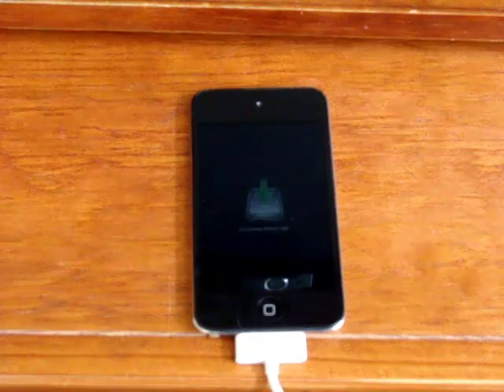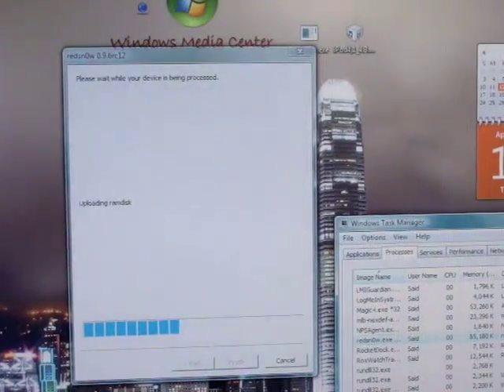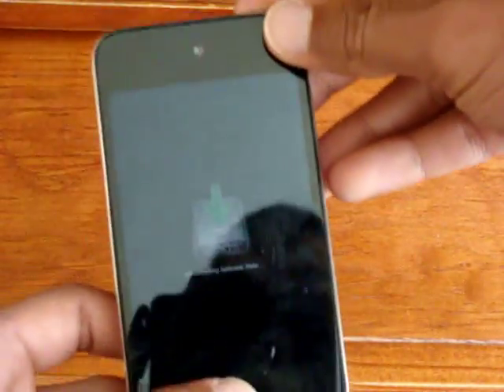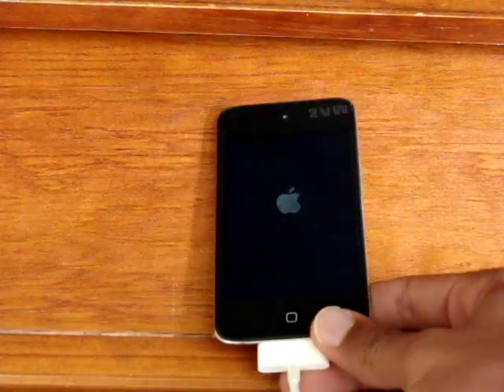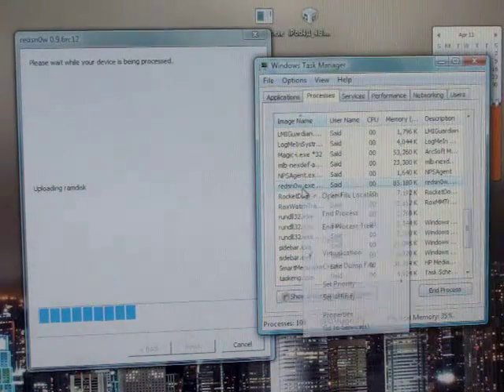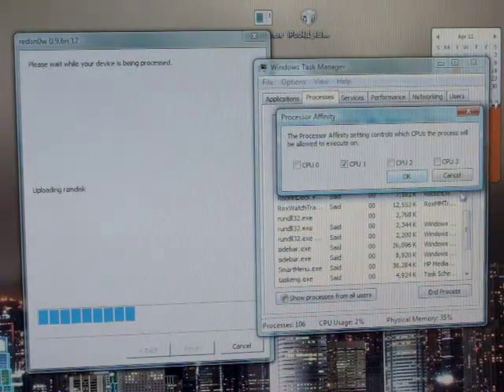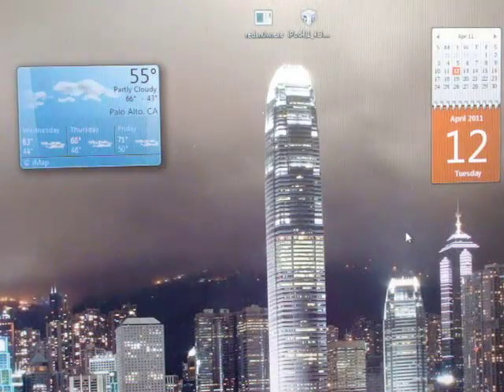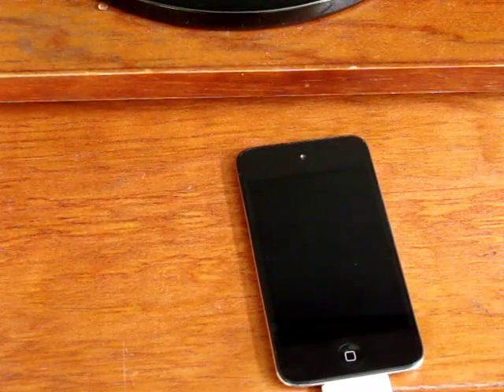FIX REDSNOW CRASH- JAILBREAK 4.3.1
Open redsnow, then open task manager.  Go to processes, and click set affinity, and have only CPU 1 checked.  This worked for me.